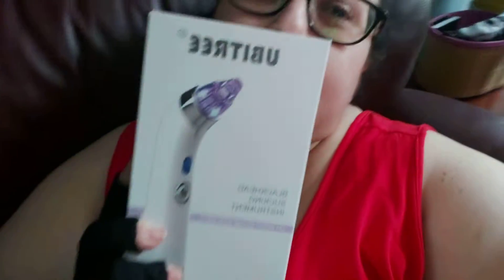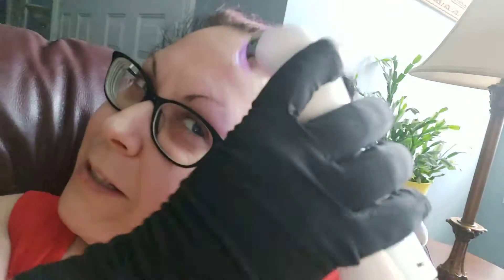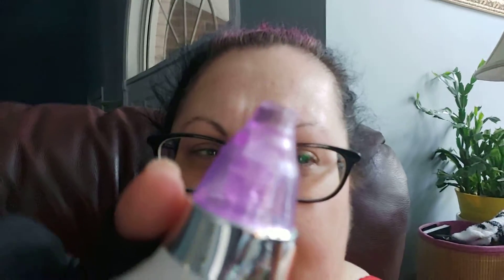Happy Monday? Oh what a da!